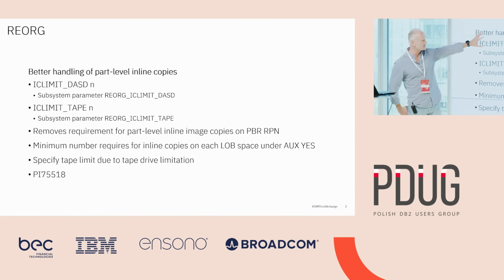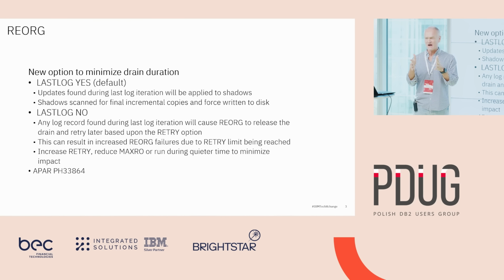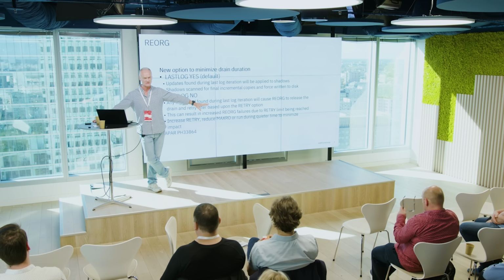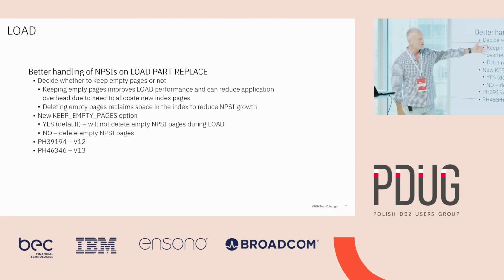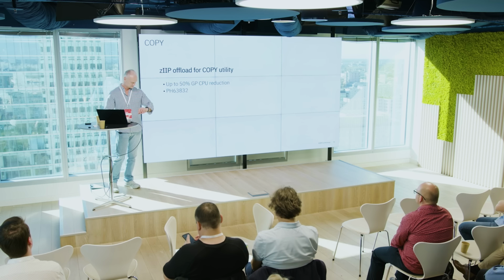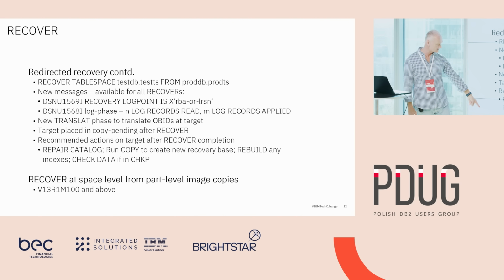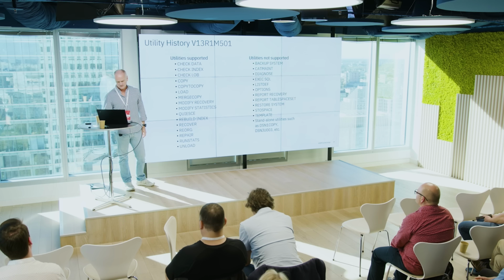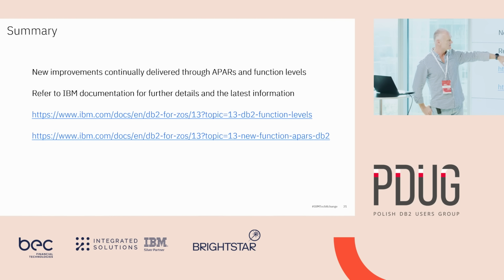Haakon Roberts - Latest News from the Lab on Db2 for z OS Utilities. PDUG 2025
🧑‍💻 About Haakon
Haakon Roberts has over 30 years' experience working with Db2 on the mainframe platform covering various aspects of systems programming, database administration, software development and support. He is a Distinguished Engineer at the IBM Silicon Valley Laboratory in San Jose, California, Director of Db2 for z/OS and Tools and CTO for IBM's z Data and AI portfolio.

Who is PDUG?
Polish Db2 User Group (PDUG) is a non-profit and non-govermental organization with the mission to support and strengthen community services by providing the highest quality education and services on effective use of DB2. PDUG organizes conferences all around Poland since 2013. You can find more about the PDUG

Who is BEC? BEC is a financial technology company creating IT solutions for a strong group of Danish banks. For the last 60 years, we’ve enabled their customers to invest online, take out loans, and transfer money. In other words, we do everything it takes to run a bank.